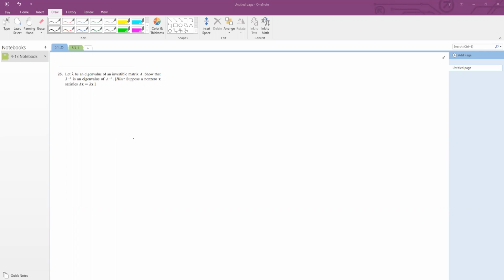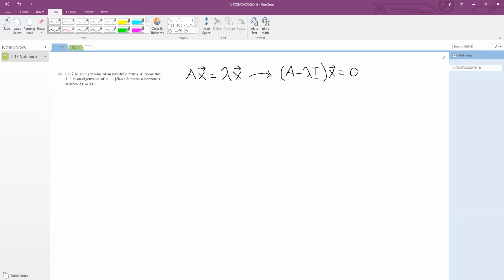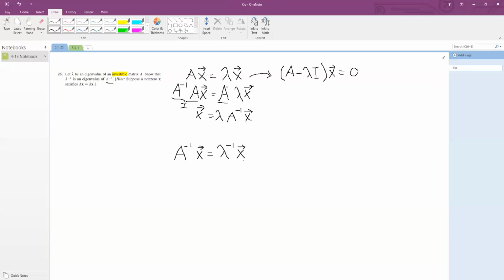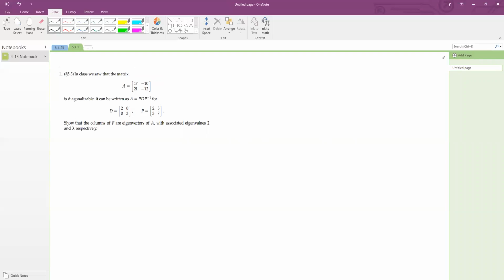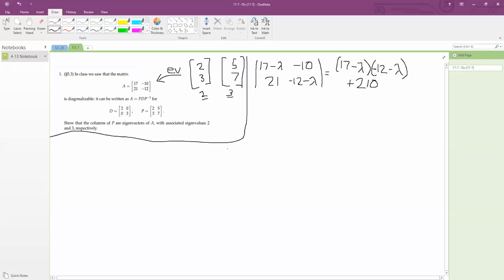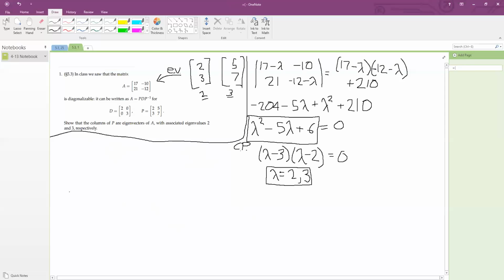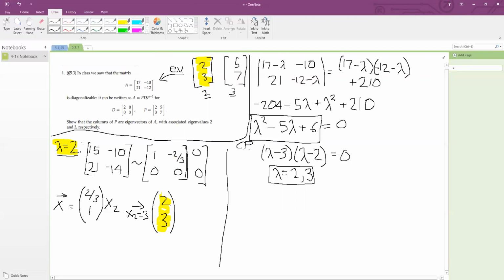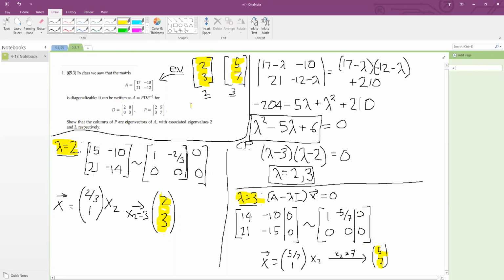MTH 309 Recitation - 4/13/2020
Selected problems from 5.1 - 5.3.